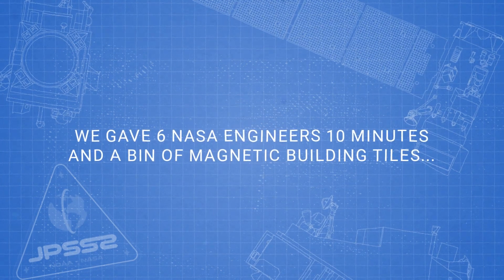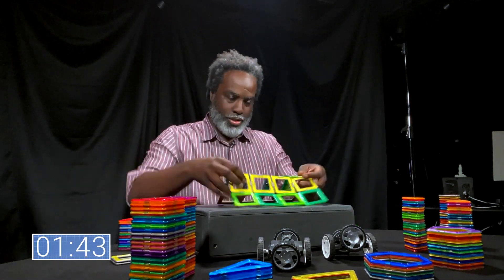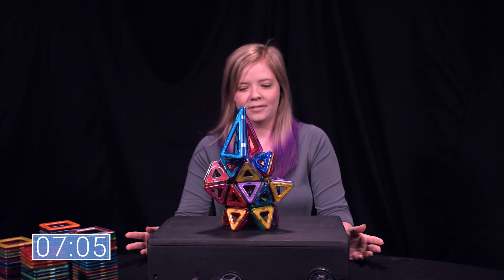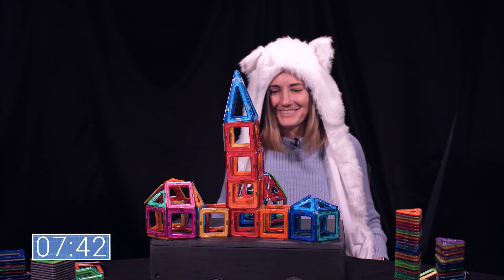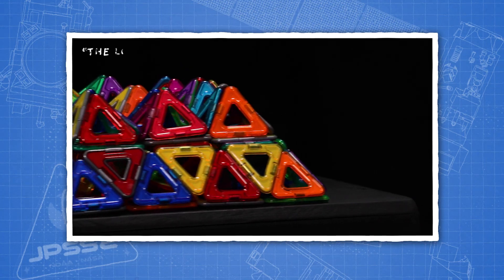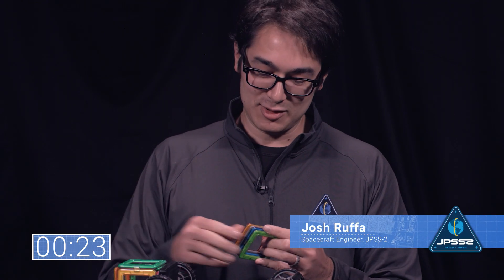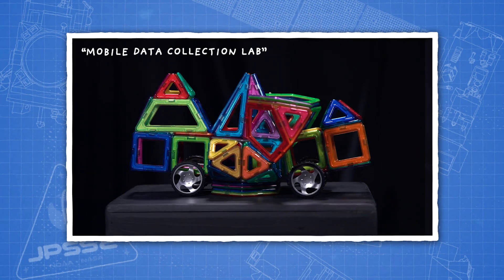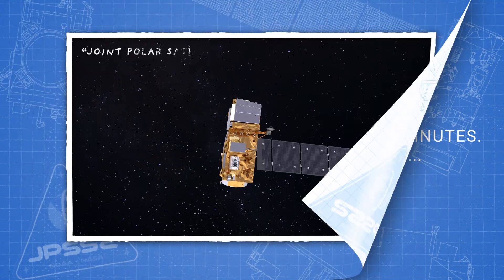The Great NASA Engineer Build-off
We gave six NASA engineers 10 minutes and a bin of magnetic building tiles to see what they could create! The same engineers were part of a team who developed NOAA's Joint Polar Satellite System-2 spacecraft, the nation's newest weather and climate satellite.

Credit: NASA's Goddard Space Flight Center
Chris Burns (KBRWyle): Lead Producer, Editor
Jenny Marder (Telophase): Producer
Jefferson Beck (KBRWyle): Lead Producer
Rob Andreoli (AIMM): Videographer
John Philyaw (AIMM): Videographer